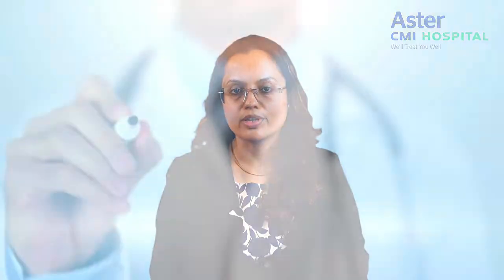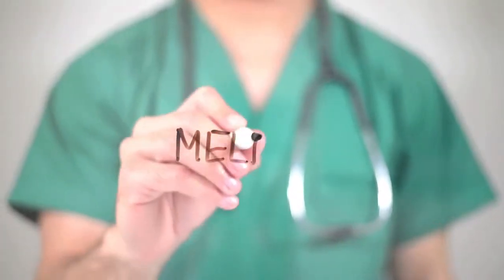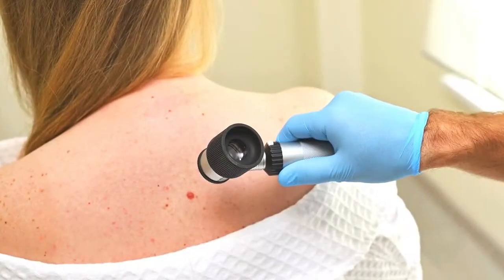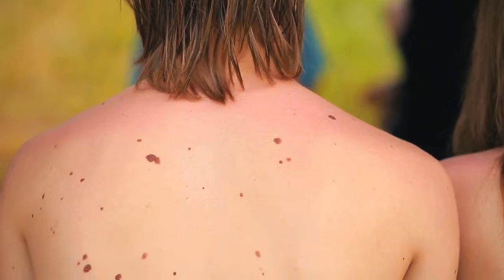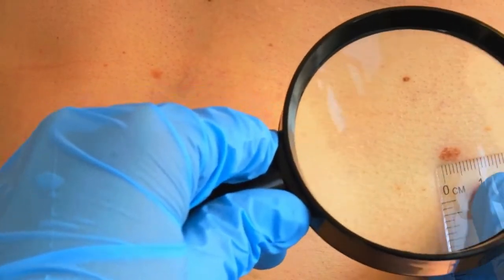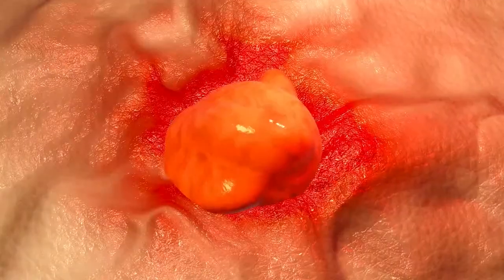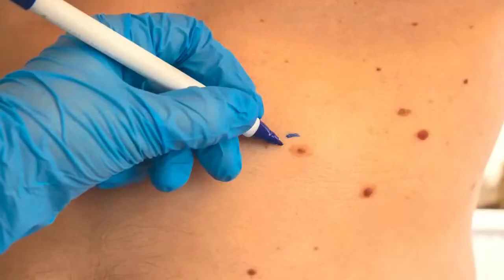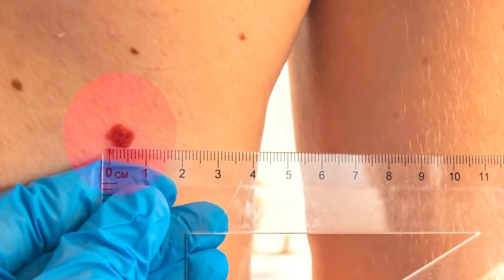Dr. Shireen Furtado on Skin Cancer Awareness: Essential Insights from Aster CMI Hospital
Join Dr. Shireen Furtado, Senior Consultant in Medical & Cosmetic Dermatology at Aster CMI Hospital, as she discusses crucial aspects of skin cancer during Skin Cancer Awareness Month. Learn about the importance of early detection, prevention tips, and the latest treatments available. Stay informed and protect your skin with expert advice from Dr. Furtado.